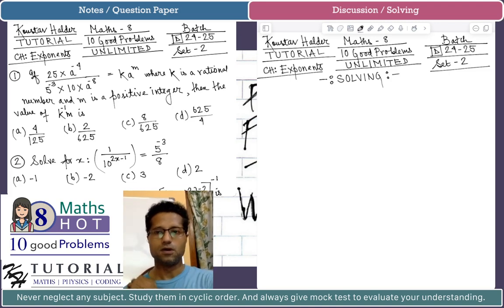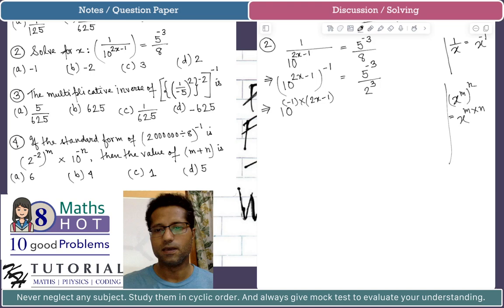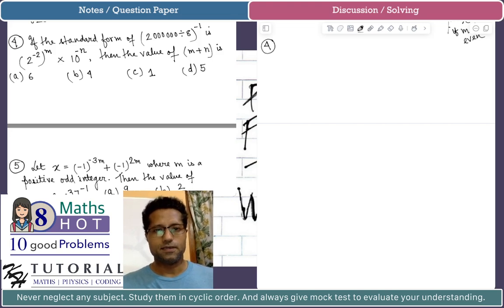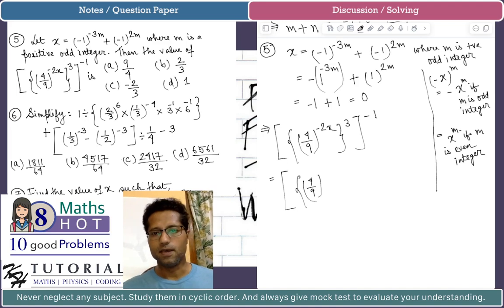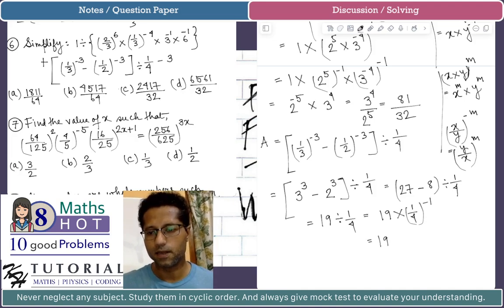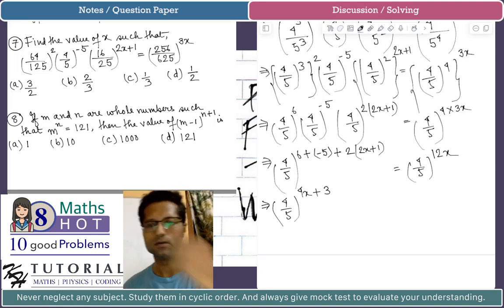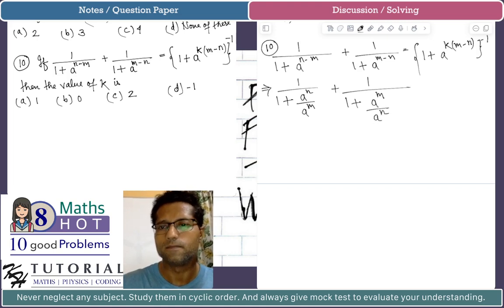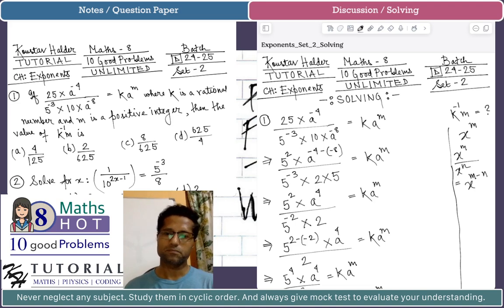Maths 8 HOT | 10 Good Problems | Exponents | Set 2 | Solving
Hello my dear students of class 8 !!! In this video I have discussed and solved Set 2 problems on chapter of Exponents. This is part of series of 10 Good Problems that are HOT (high order thinking) problems that will check your understanding of the chapter exponents. I hope this video will be beneficial to you. The problems set PDF link is given below:

10 Good Problems, Exponents, Set 2